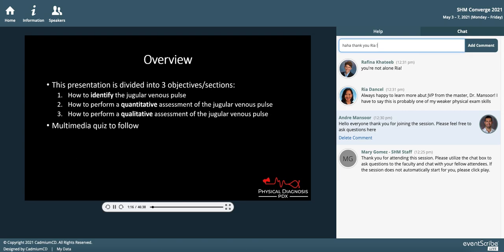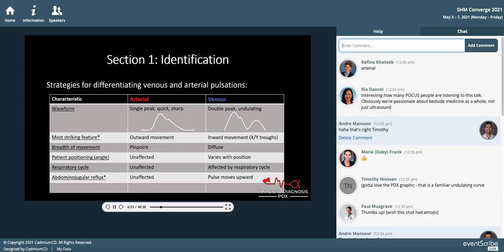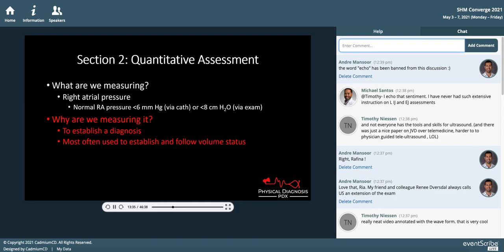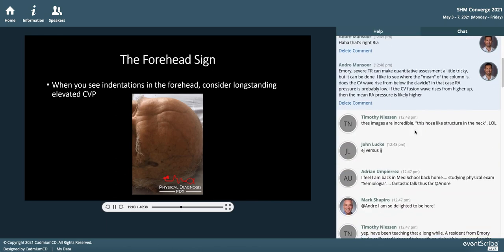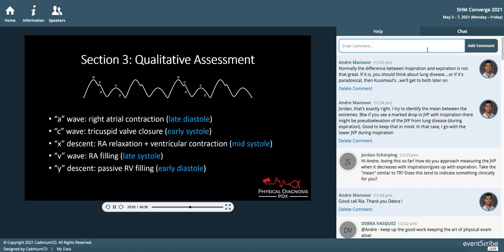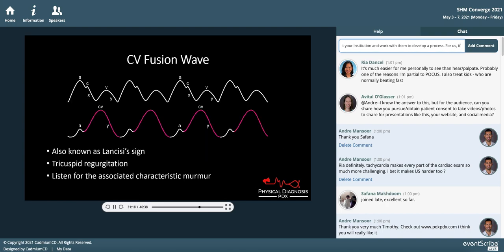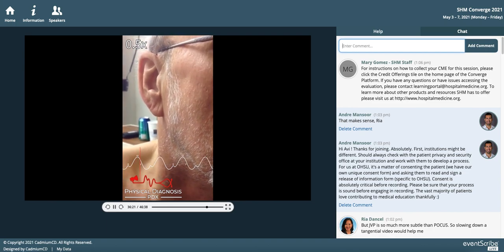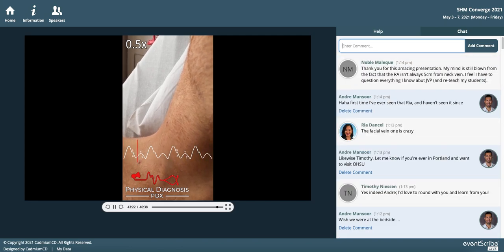The Art and Science of the Jugular Venous Pulse (SHM Conference 2021)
This presentation was given at the annual Society of Hospital Medicine conference, May 6, 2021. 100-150 in attendance.